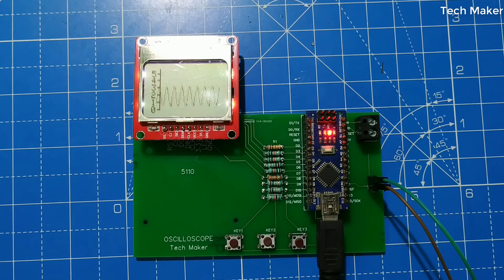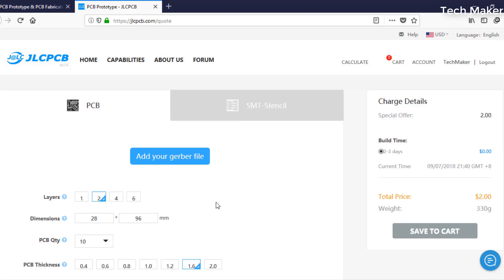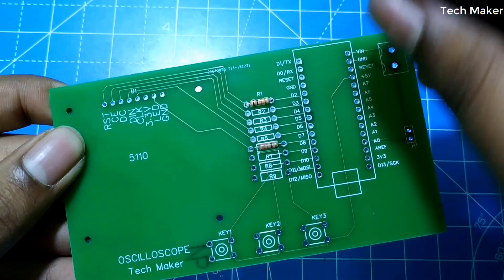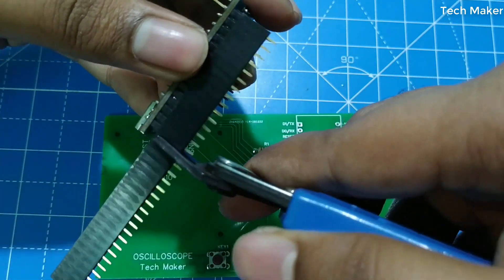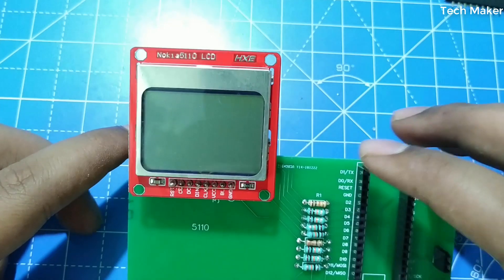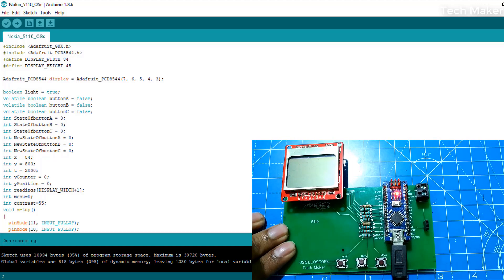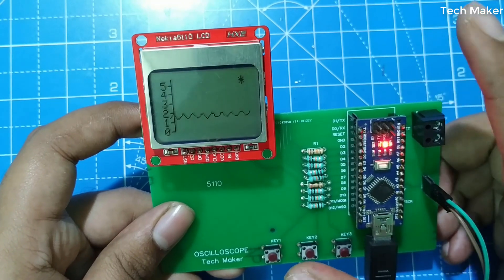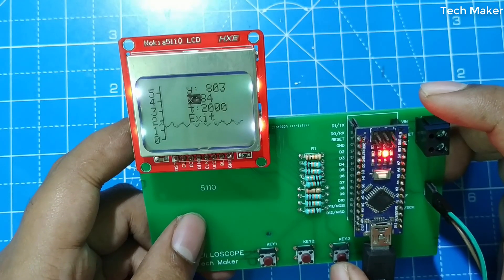How to make Oscilloscope using Arduino and 5110 LCD Display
In this video, you will learn how to make an oscilloscope using Arduino and 5110 LCD display. It is one of the best arduino project for beginners. This oscilloscope has functionality to adjust contrast of the display, x-axis and y-axis. It is one of the interesting top arduino project.

Buy Parts~

Links~~